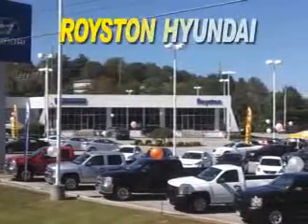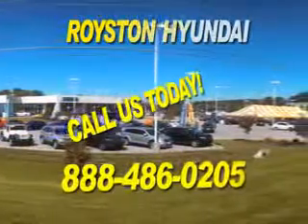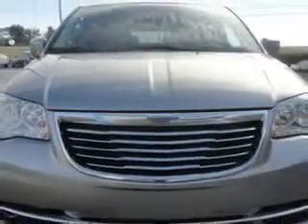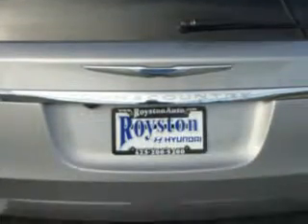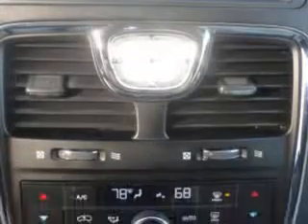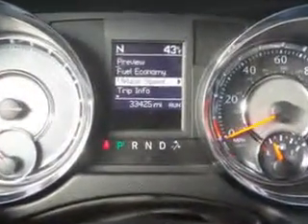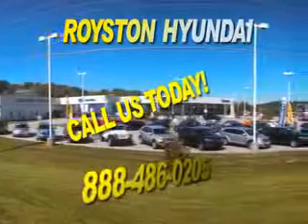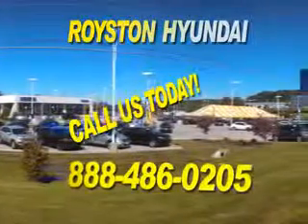2013 Chrysler Town & Country Royston Hyundai Morristown, TN 37814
Chrysler Town & Country Royston Hyundai knows you want more in a car. You have a purpose for your vehicle. You will love this Maximum Steel Metallic Clear Coat Chrysler Town & Country Mini Van, equipped with a 6 Cylinder engine and an automatic transmission. Enjoy this utility van with features like Power Sliding Doors, Rear Stereo Controls, Leather Trimmed Upholstery, Heated Outside Mirrors, Touring Suspension, Rear Air Conditioning, Power Driver and Passenger Seating, Auxiliary Transmission Oil Cooler, Multifunction Display, Tire Pressure Monitoring System, Ambient Light Package, Passenger Seat Height Adjust, Auto-Dimming Mirrors, on steering wheel audio and cruise controls, and much more. Get where you need to go, enjoy the drive, and have peace of mind in this Chrysler Town & Country. See us at Royston Hyundai today!
MILES: 33,418
VIN:2C4RC1BG6DR547641

Royston Hyundai
5524 w. Andrew Johnson Hwy.